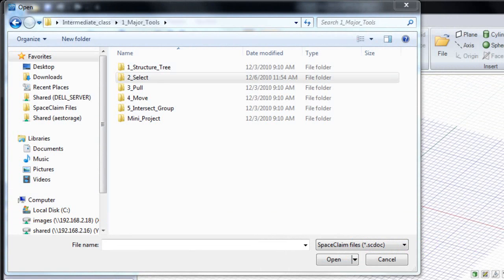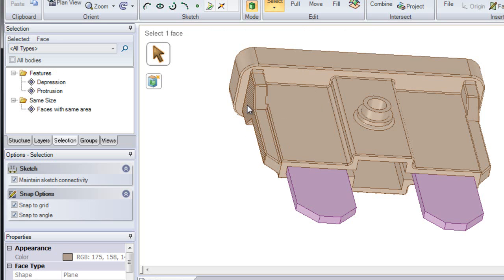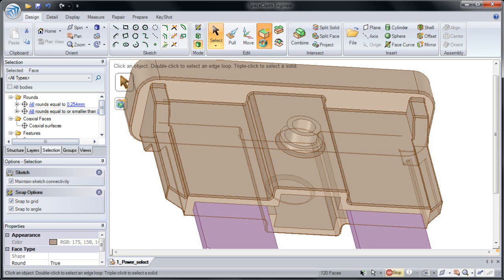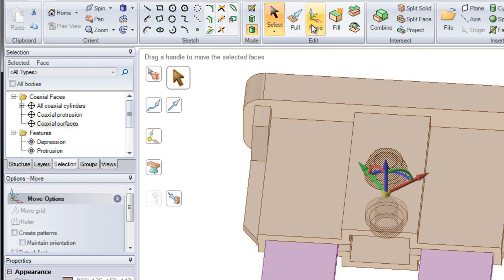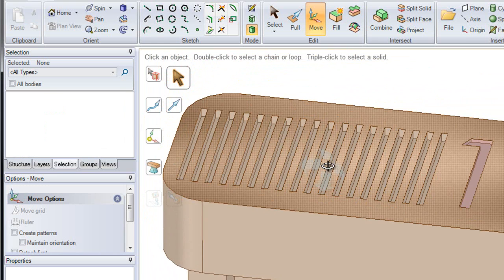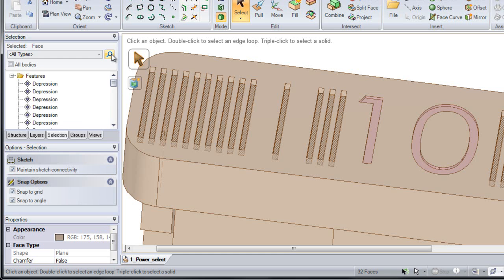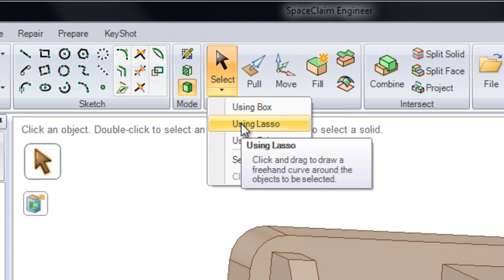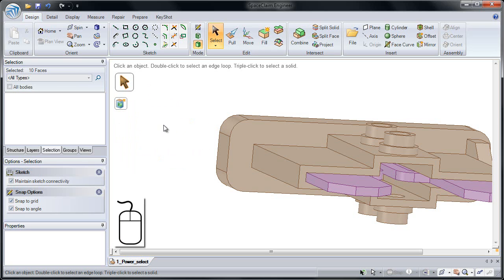SpaceClaim Selection Intermediate Tutorial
Upon completion of this tutorial you will have been become familiar with more advanced selection methods including lasso select.